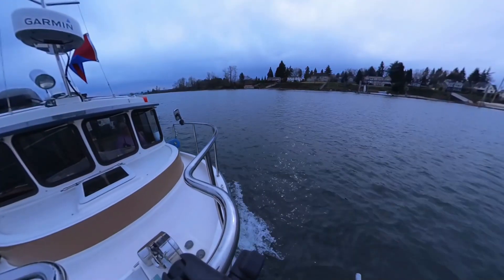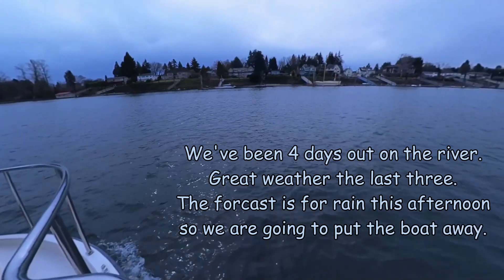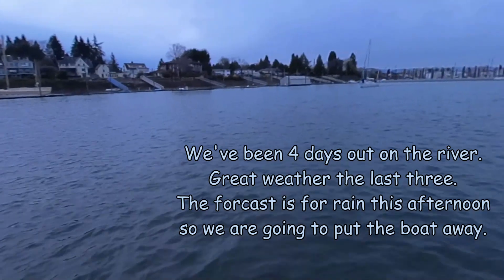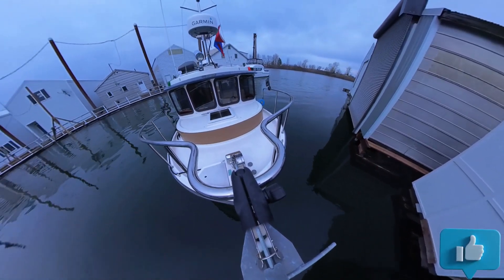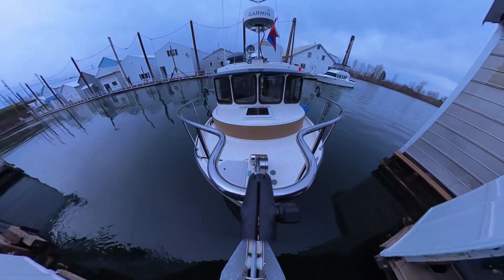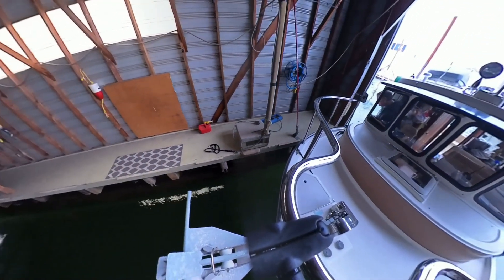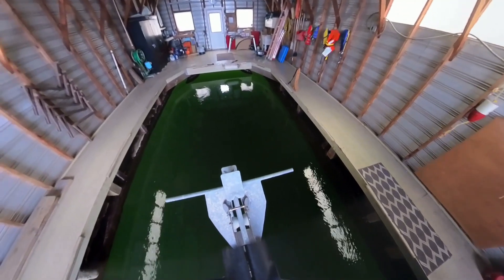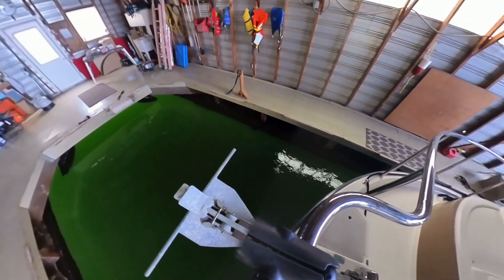Docking a Ranger Tug in the boathouse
Putting the boat away after a great four days on the river